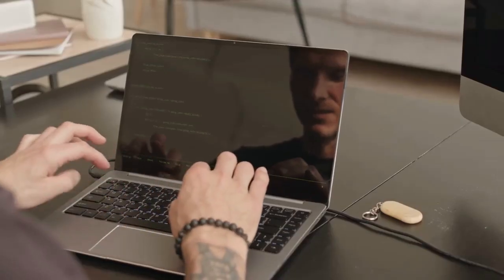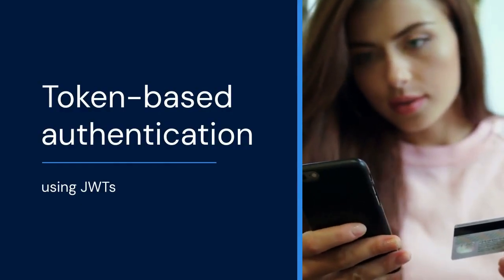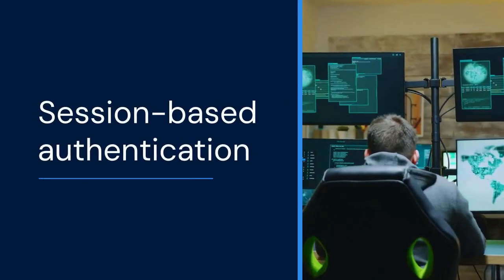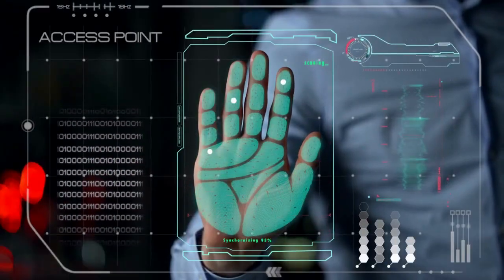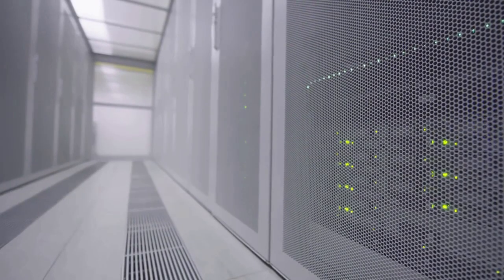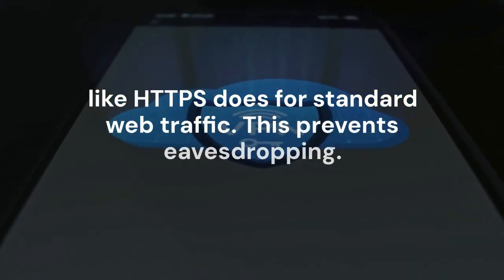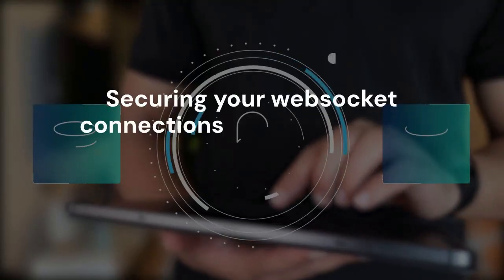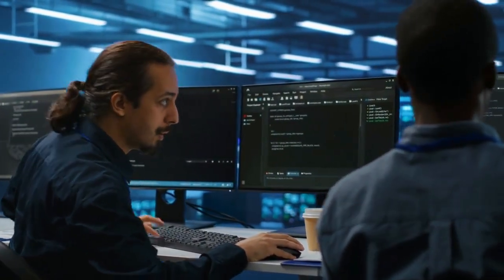Securing WebSocket Connections: Effective Authentication Strategies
💡 Securing WebSocket connections effectively mandates robust authentication strategies beyond the initial HTTP handshake. A common and highly effective approach involves token-based authentication, typically utilizing JSON Web Tokens (JWTs). Clients first authenticate with a standard REST endpoint, receive a JWT, and then include this token in the WebSocket connection request, often as a query parameter or a custom header. The server validates this token to establish the user's identity before upgrading the connection. Alternatively, existing session cookies from a prior HTTP authentication can be automatically sent with the WebSocket upgrade request, allowing the server to retrieve the user's session. For delegated authentication, OAuth 2.0 or OpenID Connect can be integrated. Crucially, all WebSocket communication must occur over WSS (WebSocket Secure) using TLS/SSL to encrypt data in transit, preventing eavesdropping and ensuring confidentiality and integrity for real-time exchanges.